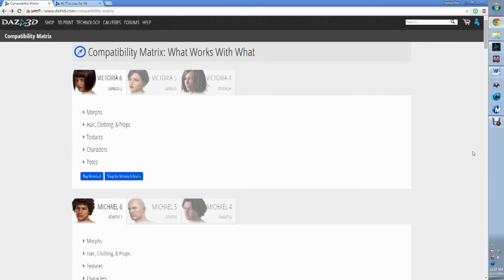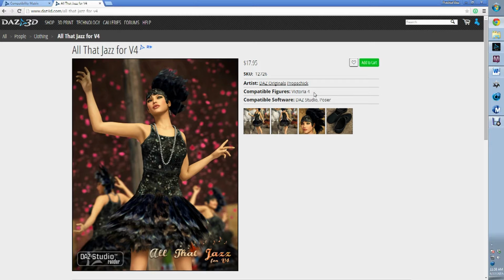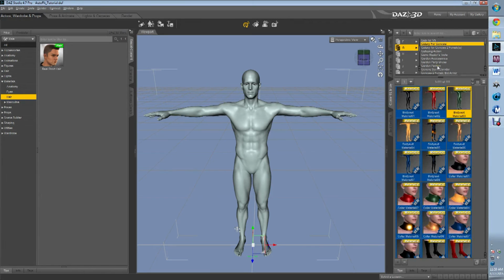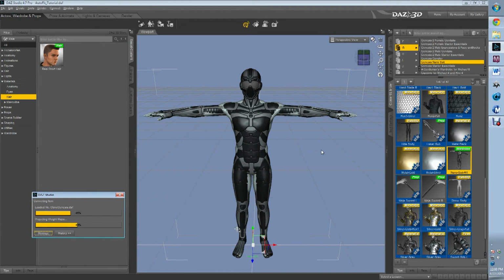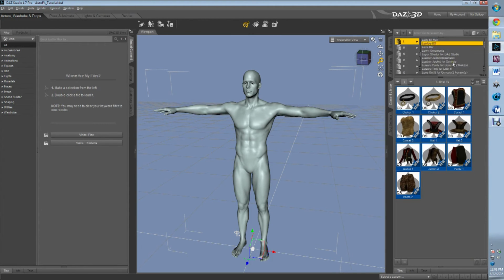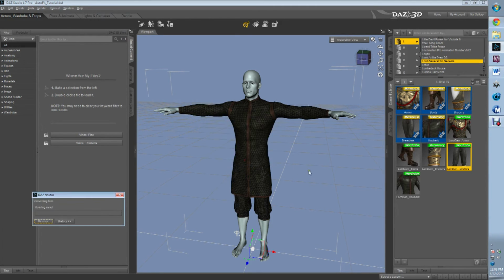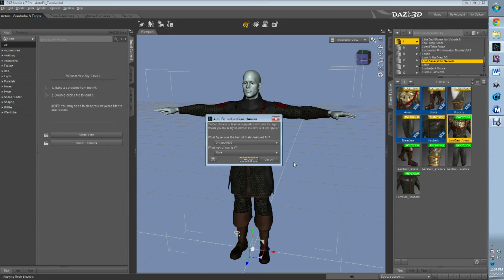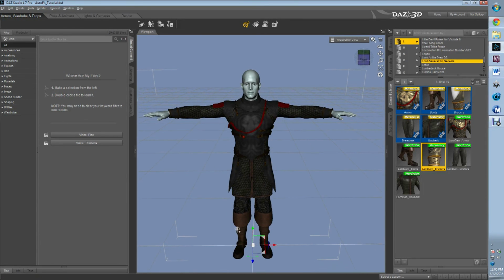Daz3D Tutorial - Getting Clothes to Fit with One Click.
Learn how to use the Autofit Function in Daz Studio.

Post tutorial Ideas in the comments. I'M RUNNING OUT!